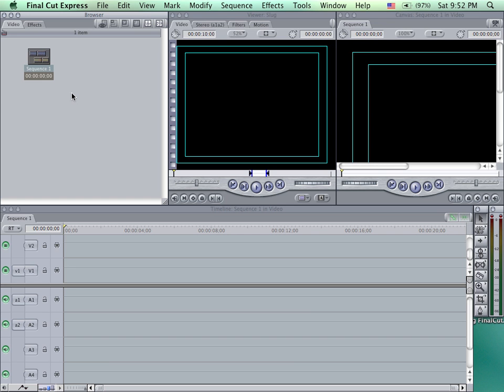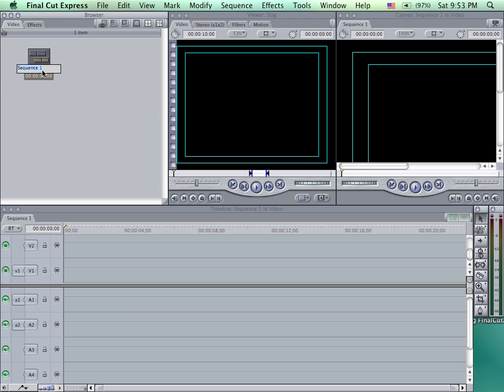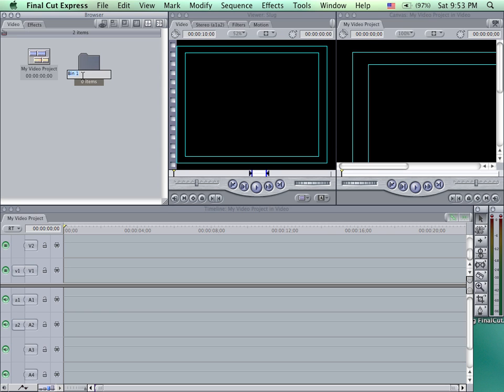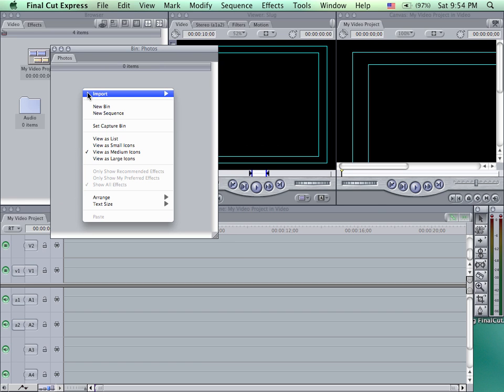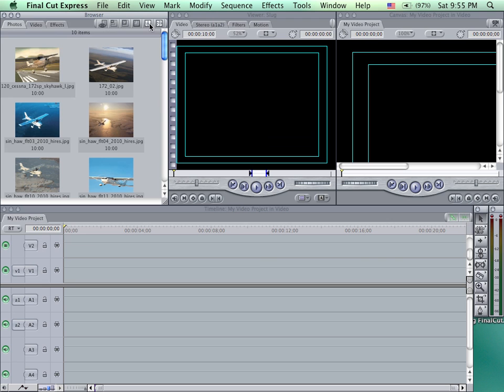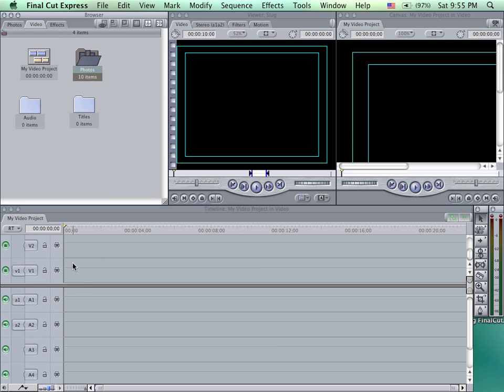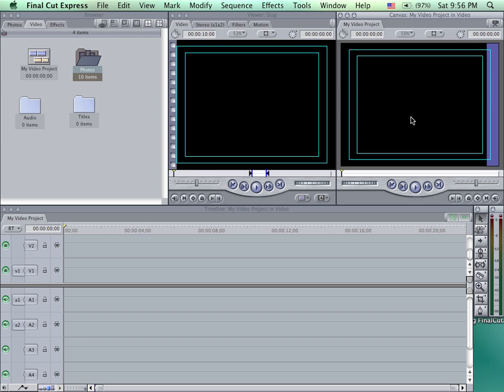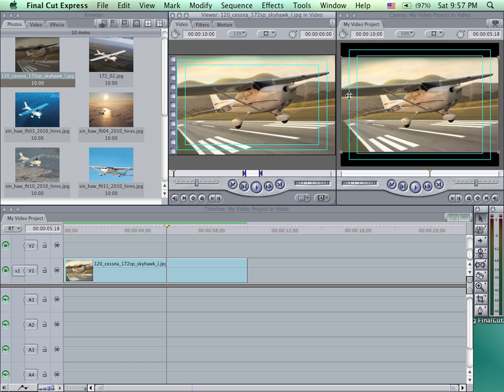Final Cut Windows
This video tutorial explains the purpose of each of the main windows in Final Cut Express as well as what sequences and bins are.